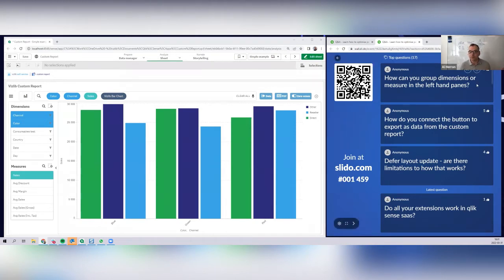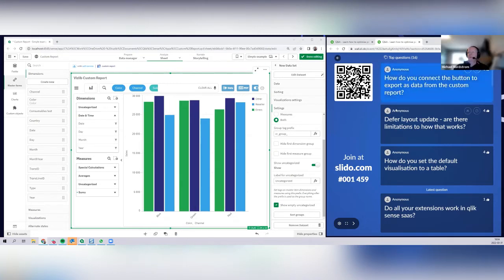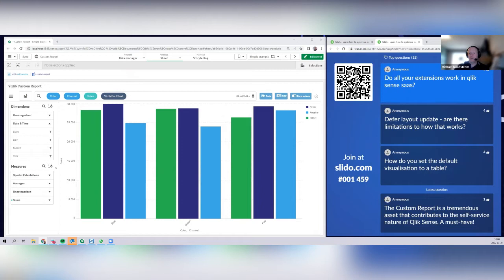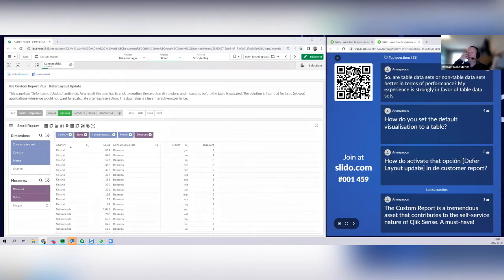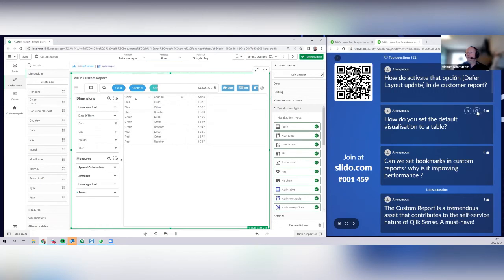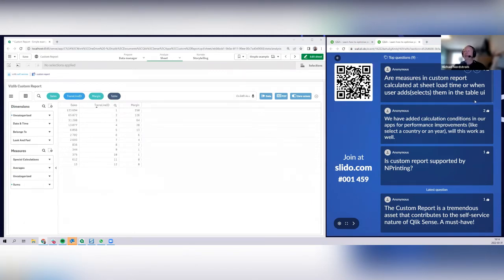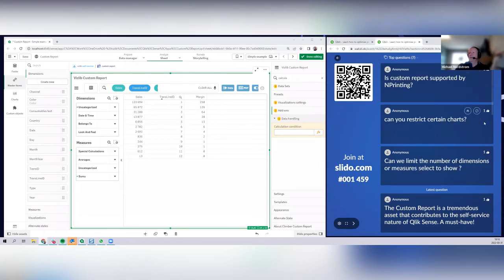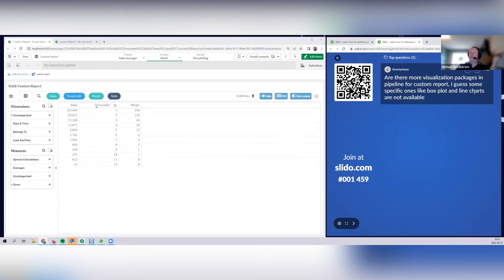Q&A - Learn how to optimise performance in Vizlib Custom Report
This video is the follow-up to our “Optimise performance in Vizlib Custom Report for Qlik Sense” webinar (link below). Watch our VP of Product at Vizlib, Michael Nordstrom, and our Head of Product Marketing, Al Herron, answer your burning questions about optimising Vizlib Custom Report for Qlik Sense.

Watch the first episode of the webinar here:
Optimise performance in Vizlib Custom Report for Qlik Sense

Chapters:
00:00 - Intro
01:41 - How can you group dimensions or measures in the left-hand panes?
04:00 - How do you connect the button to export data from the Custom Report?
05:35 - Do the Vizlib extensions work in Qlik Saas?
07:34 - Are there limitations on how that (defer layout update) works?
08:50 - Are table datasets or non-table datasets better in terms of performance?
10:10 - How do you set the default visualisation to a table?
12:24 - Can we set bookmarks in custom reports?
14:20 - Are measures in Custom Report calculated at the load time?
15:00 - Will calculation conditions improve performance?
16:12 - Is Custom Report supported by NPrinting?
17:12 - Can you force a dimension to be selected all the time?
17:55 - Can you restrict charts?
18:02 - Can we limit the number of dimensions or measures selected to show?
18:28 - Is the deferred layout feature available in other Vizlib objects?
18:50 - Are there more visualisation packages in the pipeline for Custom Report?
19:30 - Outro